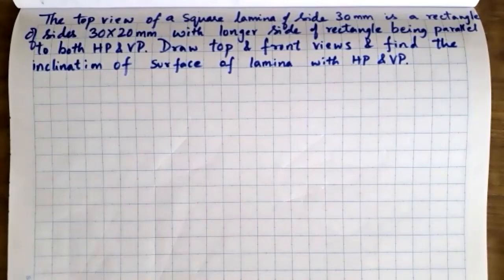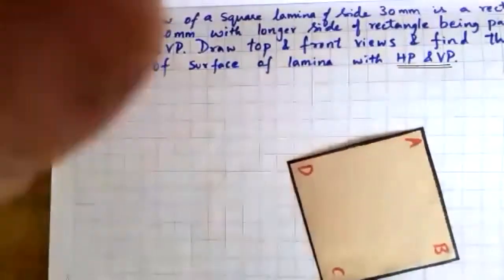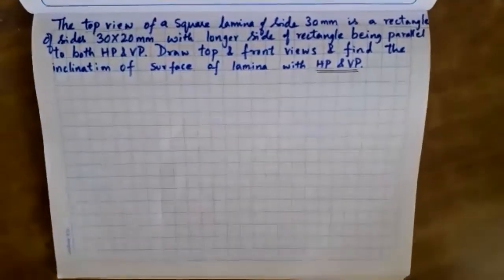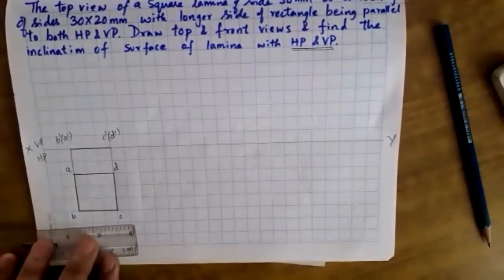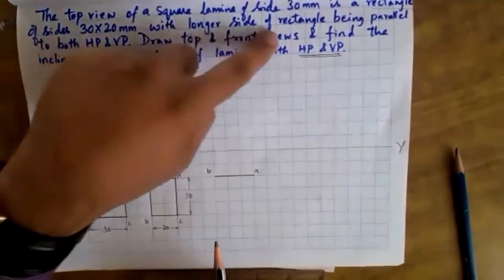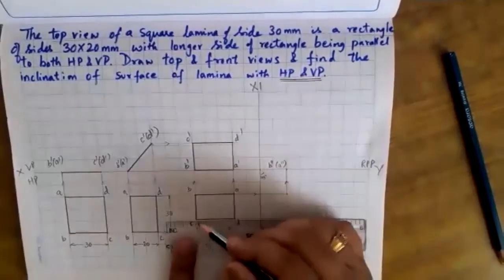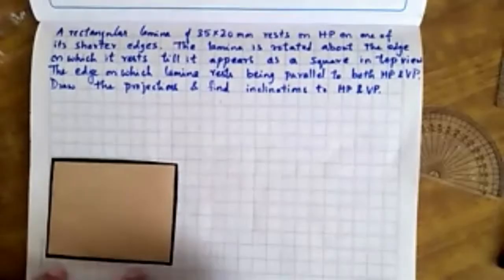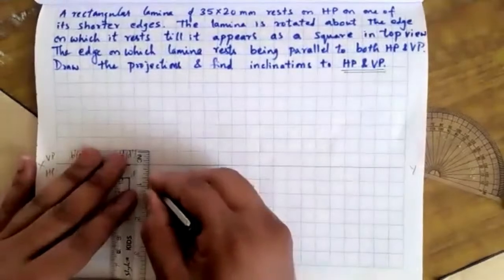Projections of Planes Surfaces 6 Engineering Graphics Computer Aided Engineering Drawing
Engineering Visualization
21EVN15/25
Orthographic Projections of Points, Lines and Planes:
21EVN15/25
21EGDL14/24
21EGDL14/24